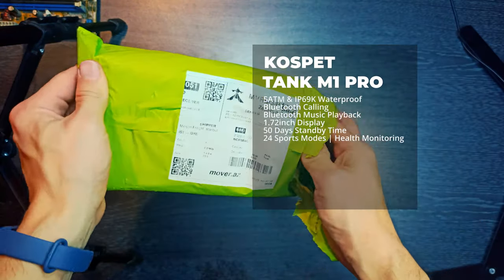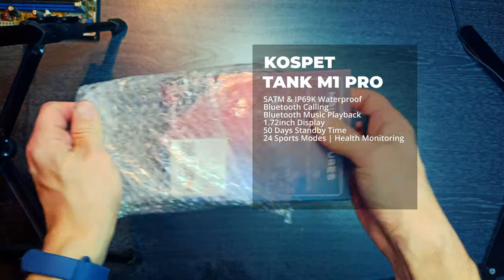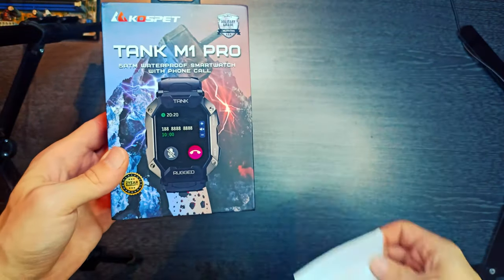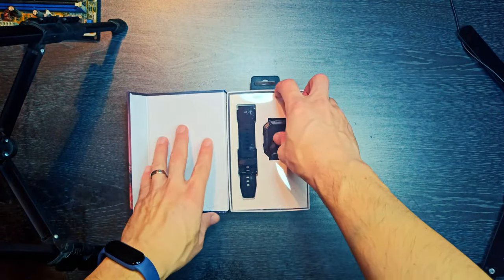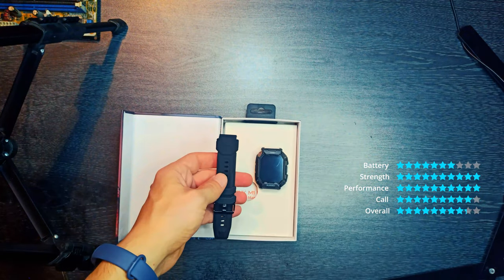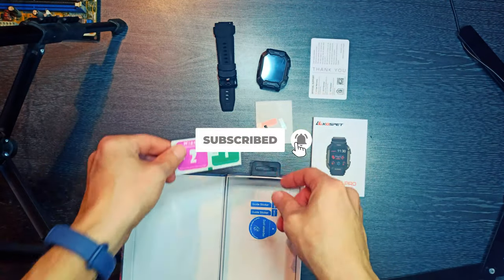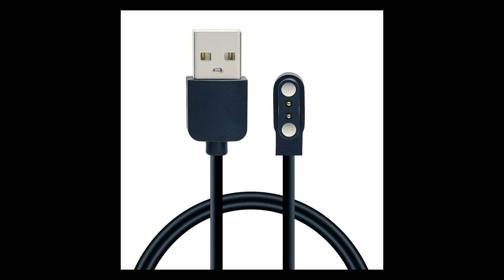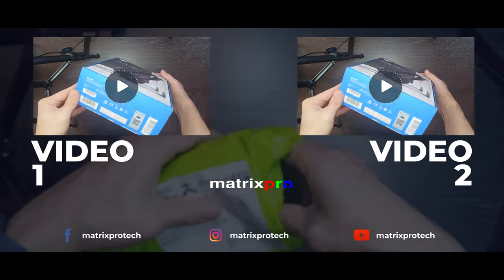KOSPET TANK M1 PRO Smartwatch Unboxing!.. MatrixPRO Tech Channel.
matrixprotech KOSPET TANK M1 PRO Smartwatch

5ATM & IP69K Waterproof
Bluetooth Calling & Bluetooth Music Playback
1.72inch Display | 50 Days Standby Time
24 Sports Modes | Health Monitoring

KOSPET TANK M1 PRO | Bluetooth Call Smartwatch
As our newly upgraded MIL-STD rugged outdoor smartwatch, Tank M1 Pro enables Bluetooth calls, music playback, 5ATM & IP69K waterproof, 50-day battery life, 24 sports modes, health management and even more.

DESIGN
The TANK M1 PRO has an intuitive interface and a battery life, which has astonished media experts, all in its lightweight design.

Military Test
The TANK M1 PRO, with its sharp edges and corners, features a tough sports style and has passed dozens of military standard tests.

TANK is made for outdoor sports
One of KOSPET newly upgraded Rugged series, the TANK M1 PRO is perfect for outdoor activities. When engaging in outdoor activities with rapidly changing altitudes this smartwatch allows you to monitor your physical condition in real time.

Excellent Ergonomic Design
The TANK M1 PRO features a 1.72'', high brightness IPS display with resolution of 280 x 320 for a great visual experience. The case is treated with metal spraying technology for a textured feel. With a weight of 65g and a super soft breathable strap the Tank M1 gives a comfortable wearing experience.

Exploration
Marching forward regardless of hardships, tramping over hill and hale, TANK M1 PRO is made to explore the whole wide world with you.

24 Sports Modes
The TANK M1 PRO has intelligent recognition of its 24 sports modes. These modes record all-day activities such as steps, distance, calories burned and active minutes to create a complete report in the phone application.

Unlock new skills in marine sports with 50m waterproofing
Enjoy swimming while wearing with the TANK M1 PRO, which is rated at 50m ATM water resistance.

Perfect design, Geek experience
With a unique and stylish design, extreme triple defense performance and super large battery life, the TANK M1 PRO is ready to explore the world.

HEALTH MONITORING
Heart rate monitoring, blood oxygen monitoring, blood pressure detection, sleep monitoring.

24H static heart rate & dynamic heart rate warning
Equipped with the HRS3605 high-precision heart rate sensor, the TANK M1 PRO can monitor your heart rate data in real time. You can also turn on the heart rate warning to remind you to adjust your exercise intensity when your heart rate is too high.

Protect yourself during your outdoor adventures with an oxygen saturation test
When working out or exploring outdoors, as the duration and intensity of exercise increases, we need to keep an eye on our blood oxygen levels in real time to prevent damage from over-exercising.

Take care of your sleep quality with deep sleep monitoring
The sleep monitoring function allows you to wear the watch around the clock so that it can recognize your states of deep sleep, light sleep, and rapid eye movement and provide a scientific assessment of your sleep quality.

Make Calls via Bluetooth & Play Music on Your Wrist
Empowered by its exceptional Bluetooth chipset, TANK M1 PRO not only allows making or receiving phonecalls, but enables you to play music from your compatible smartphone.

TANK M1 PRO Customer-oriented Watch Face
There are 10 built-in dials designed exclusively for TANK M1 PRO. These are displayed more clearly and vividly on the 1.72" retina display, and users can also download more free dial styles from DaFit Dial Store.